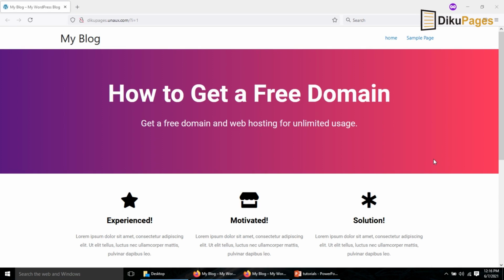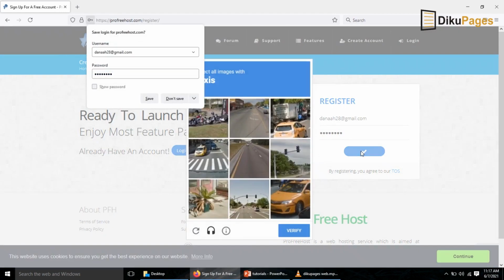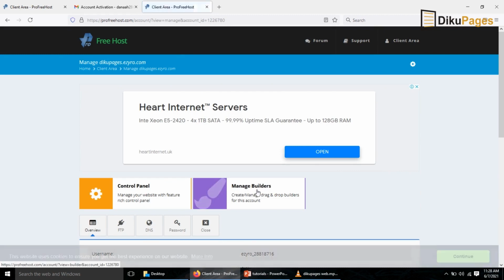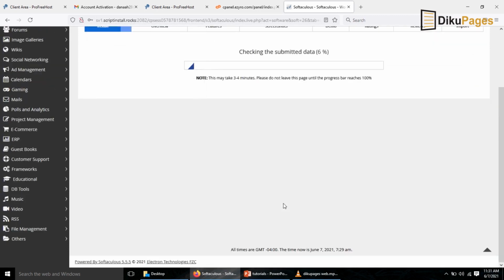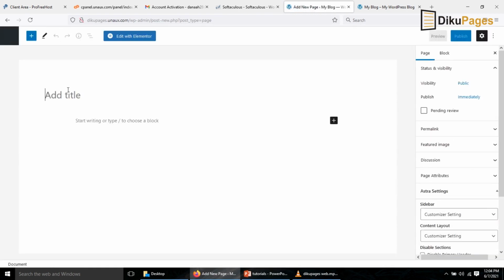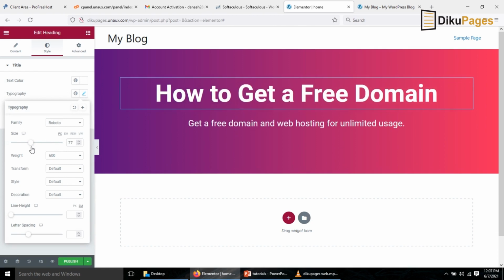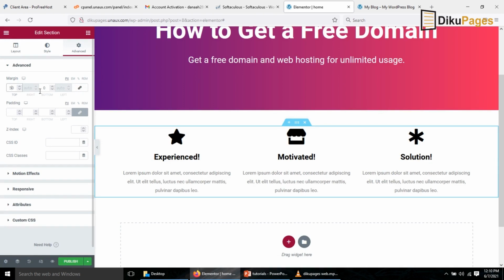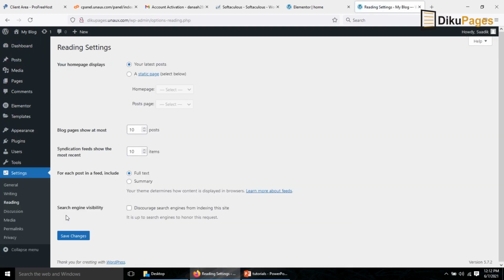How To Create A Free Website With Free Domain and Hosting | WordPress Tutorials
In this video, I’m going to show you how to create a free website with free domain and hosting. With this free domain and hosting, you’ll get unlimited subdomains.